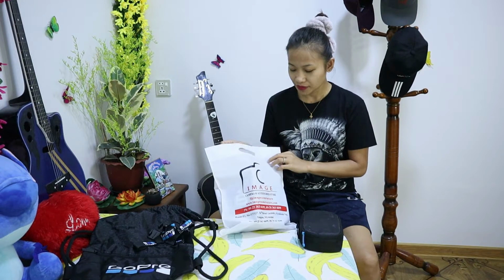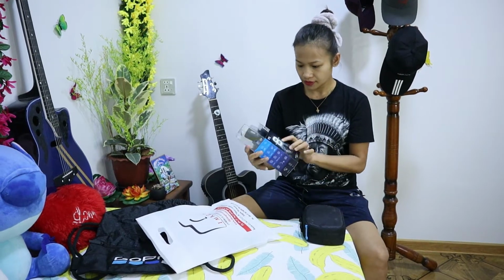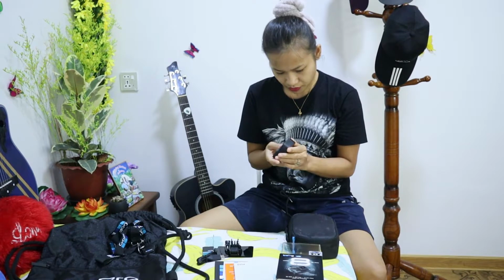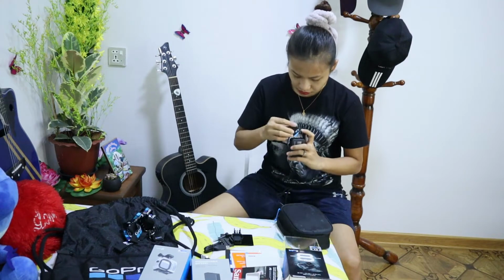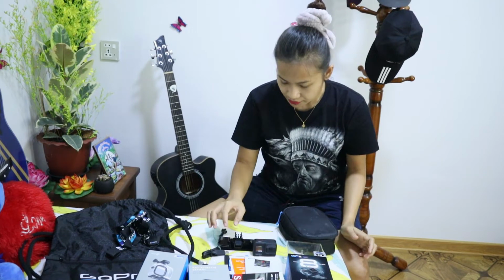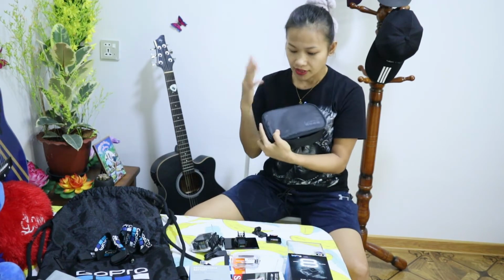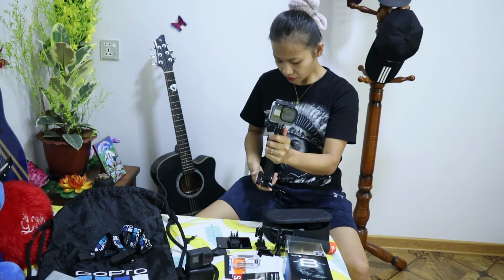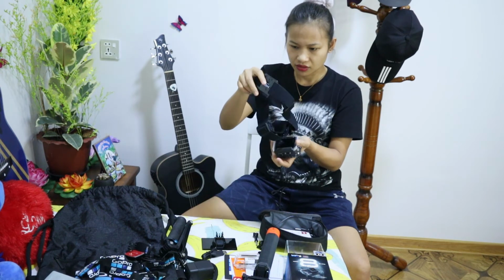GoPro 8 Hero Black|| Unboxing & Setup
It's wide-angle that gives the fish-eye effect GoPro is famous for.
The GoPro's wide-angle is wonderful for anytime you want to capture a lot, all at once: sporting events, hiking, and parties. More of action and atmosphere is captured than with a traditional point and shoot or video.